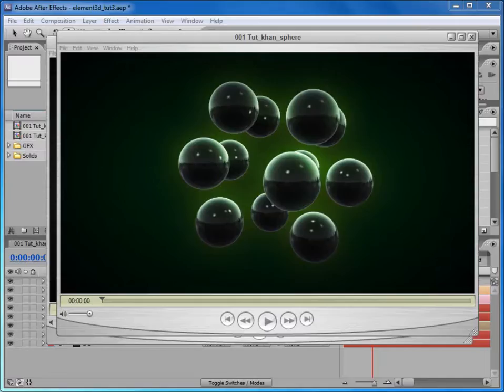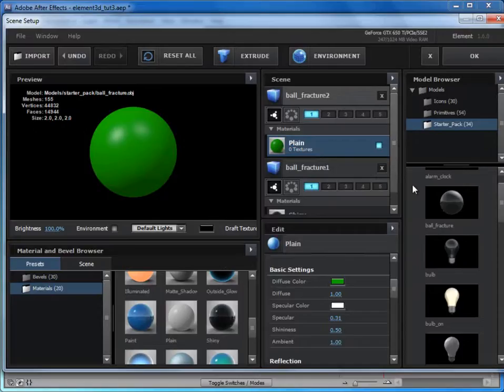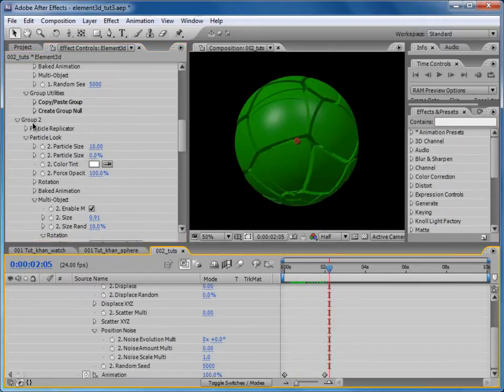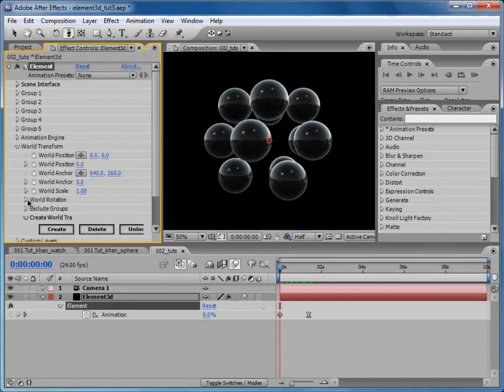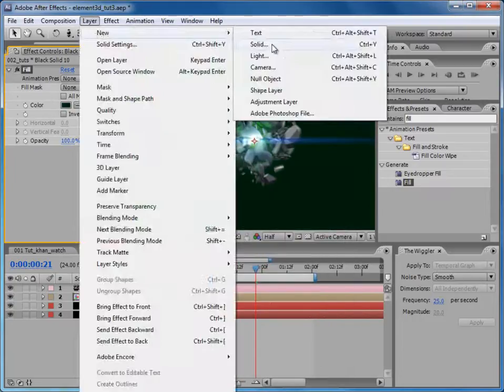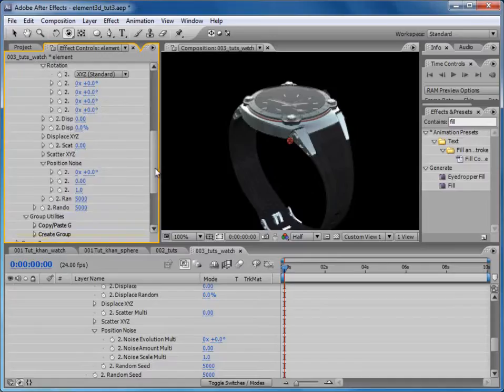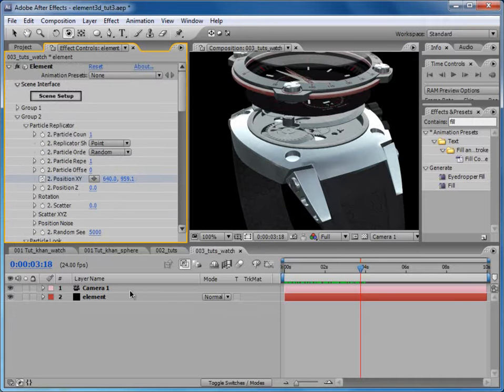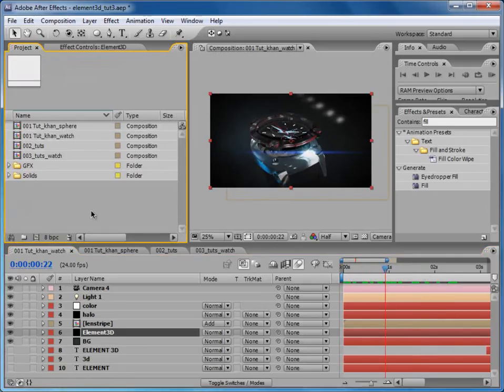element 3d engine 2